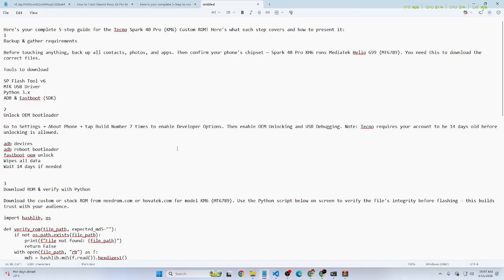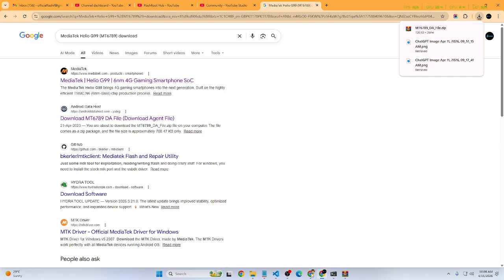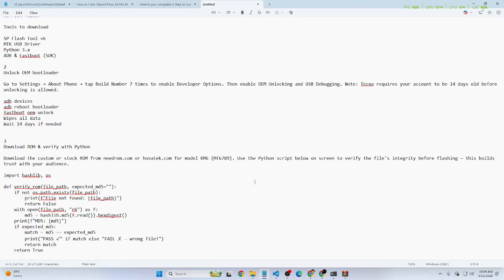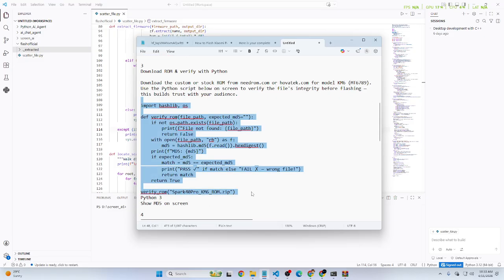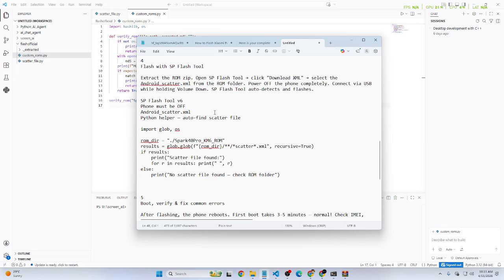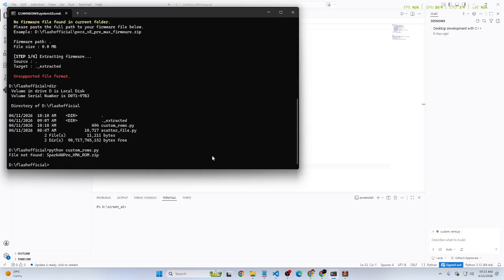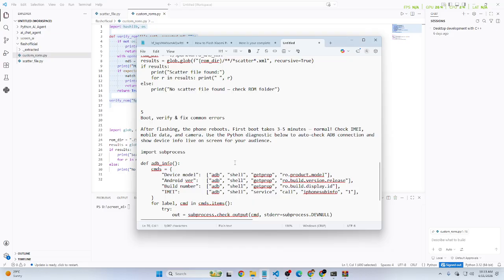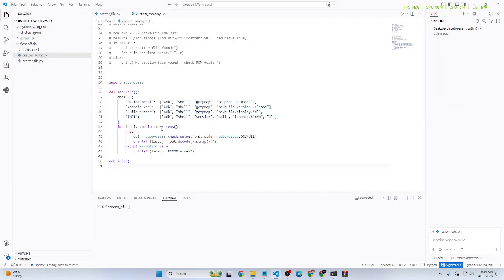How to Install Custom ROM Tecno Spark 40 (Complete Guide) | Unlock Bootloader + Magisk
Want to install custom ROM and root your Tecno Spark 40 safely? In this complete 2026 guide, I’ll show you step-by-step how to unlock bootloader, flash custom recovery, install custom ROM, and root using Magisk without bricking your device.

This tutorial is perfect for beginners and advanced users who want to boost performance, remove bloatware, and unlock full Android customization on Tecno Spark 40.

What You’ll Learn:

How to unlock Tecno Spark 40 bootloader
Install TWRP / custom recovery
Flash custom ROM (Android 13/14/15 supported)
Root Tecno Spark 40 using Magisk
Fix bootloop, stuck logo, or soft brick
Backup & restore your device safely

Important Notes:

Unlocking bootloader will wipe all data
Warranty may be void
Follow steps carefully to avoid brick

Requirements:

Tecno Spark 40
USB Cable + PC/Laptop
ADB & Fastboot drivers
Custom ROM file
Magisk latest version

🚀 Why Root & Custom ROM?

Increase speed & performance
Remove system apps (bloatware)
Install mods & advanced features
Better battery life
Full control over your phone